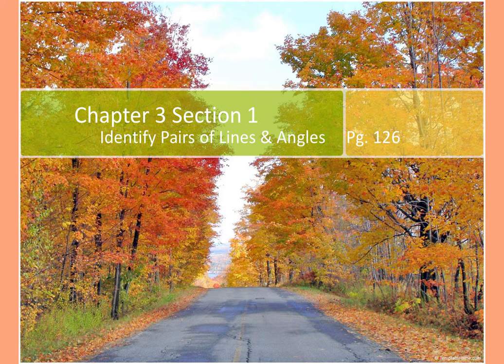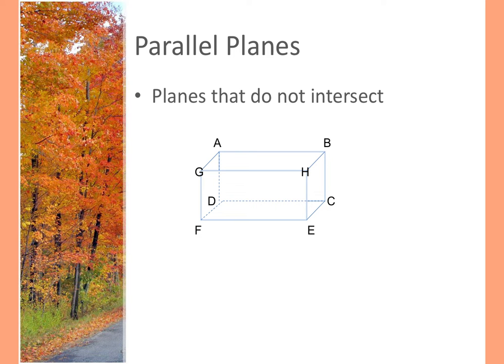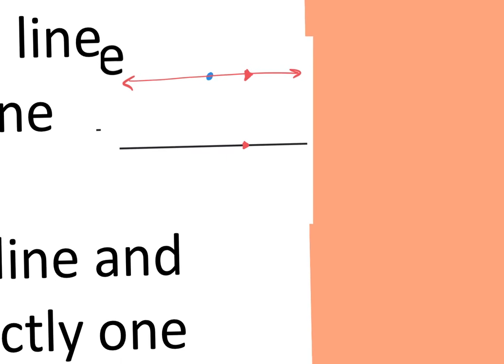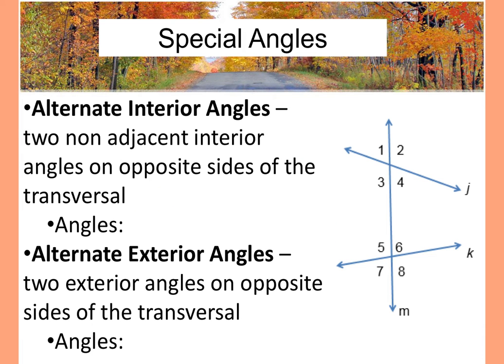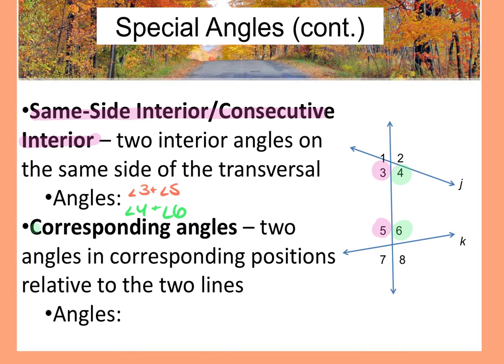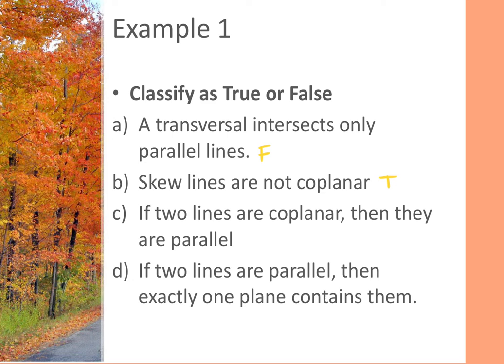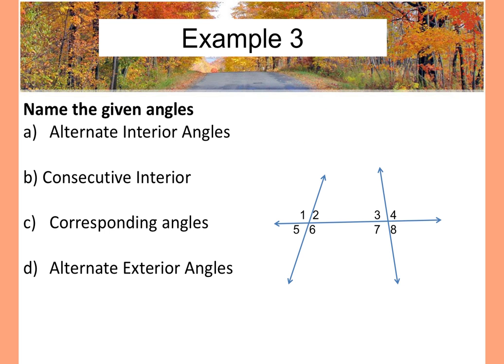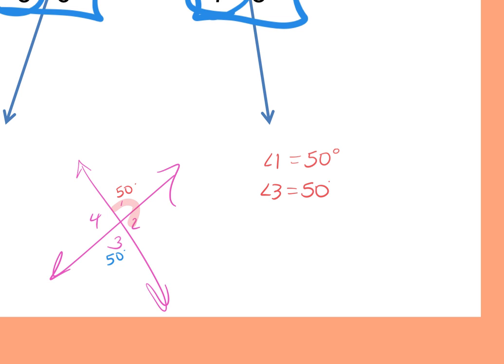9.21_3.1 Identify Pairs of Lines & Angles